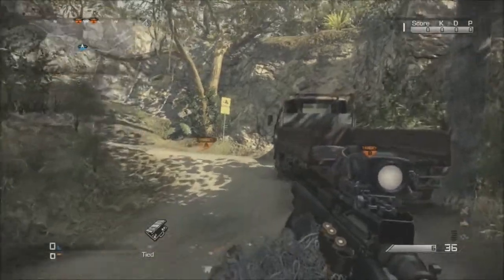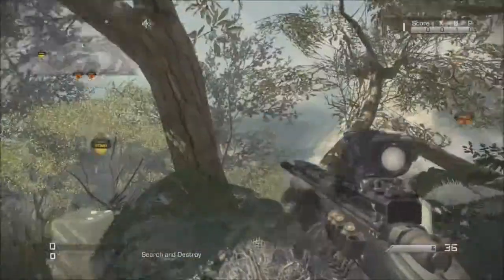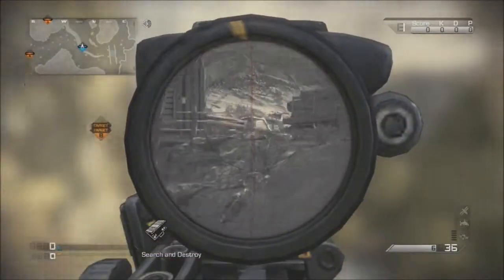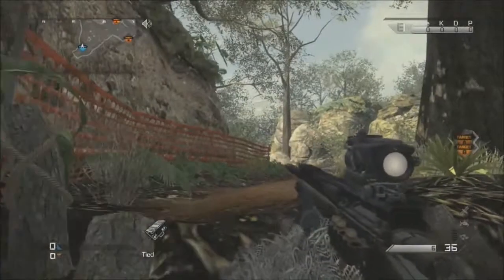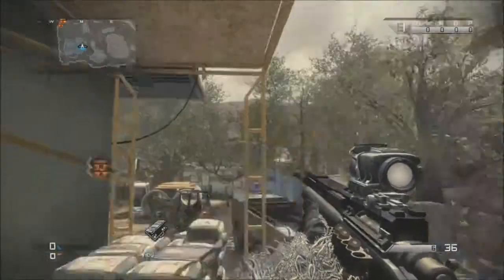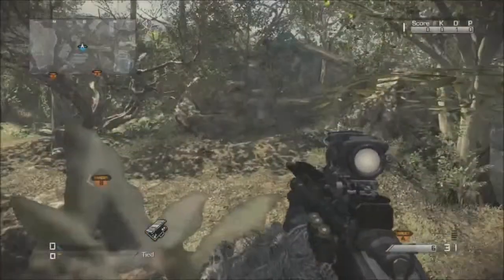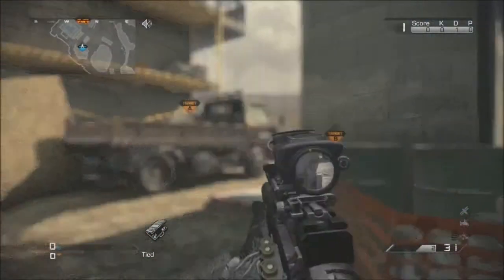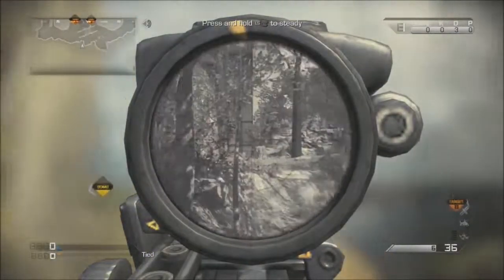CoD Ghosts - Prison Break Hiding Spots and Tactics!!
A great new video showing all the key tactics and Hiding spots on the map Prison Break!!

♦ If you would like to submit a video to GameBox, fill out the application form,